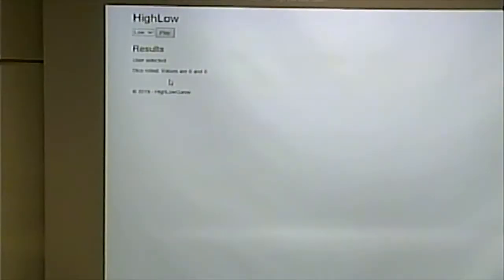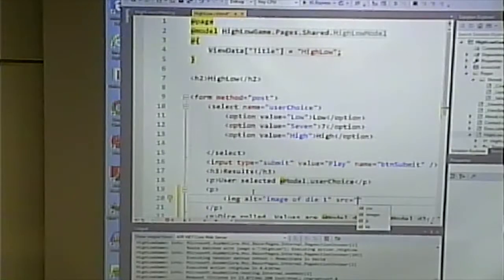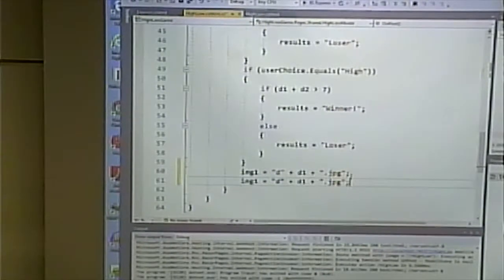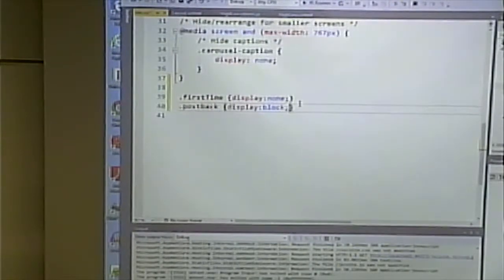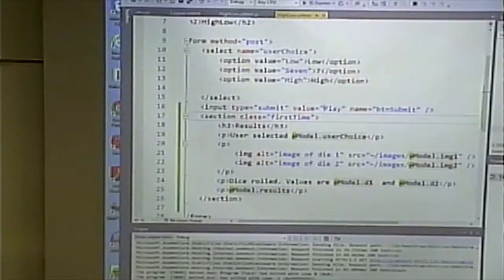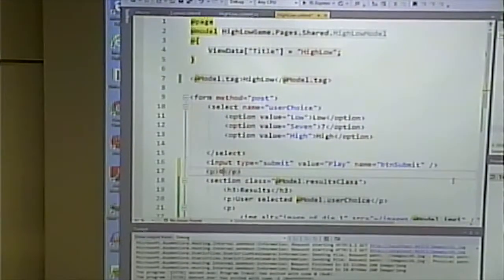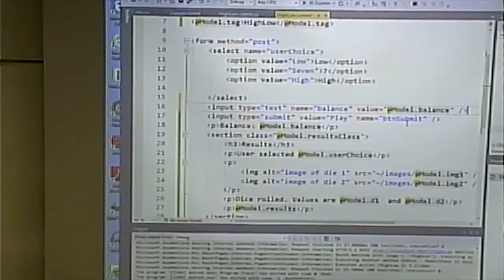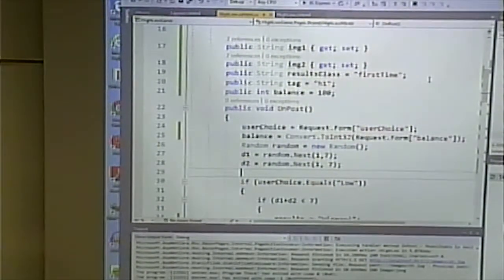CISS243 - Fall 2019 - Web Db Integration - Week 3, Lecture 2 - September 12, 2019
More about razor pages